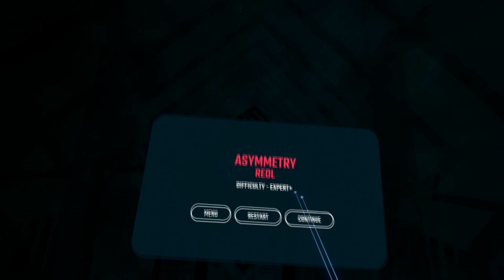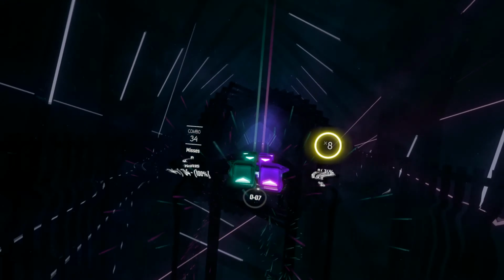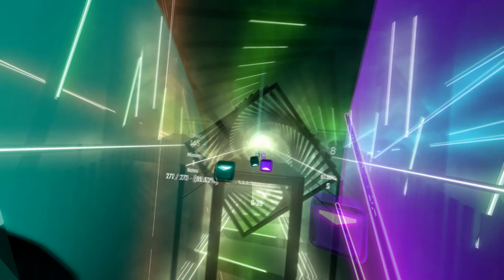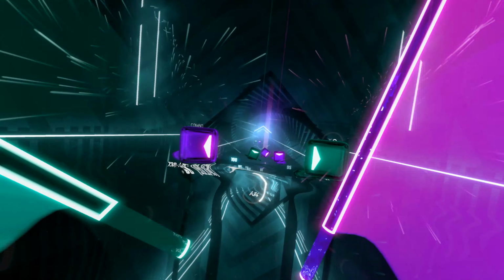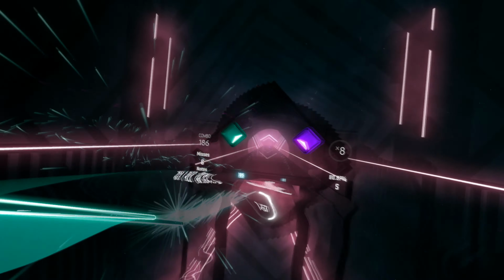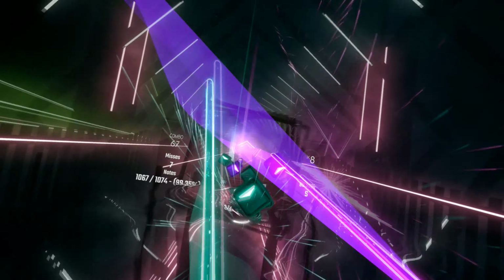Asymmetry Expert+ Sight Read | Beat Saber Custom Map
Quick vid, probably another tonight. Im still really sick so I didn't talk much. Woops

Any song suggestions put them in the comments :)